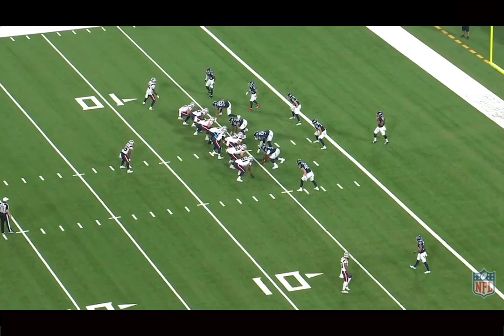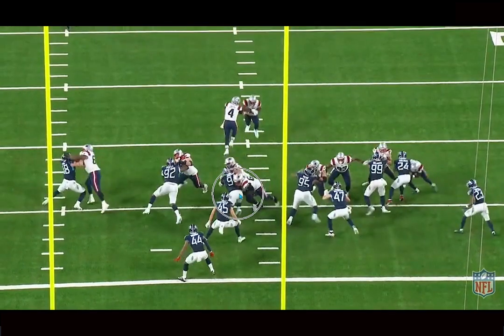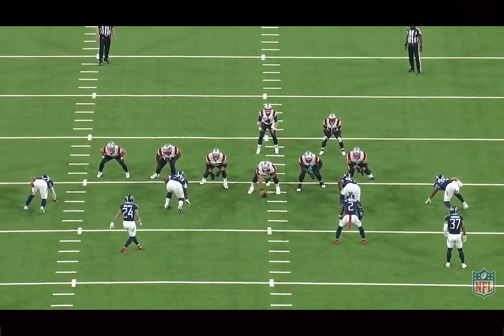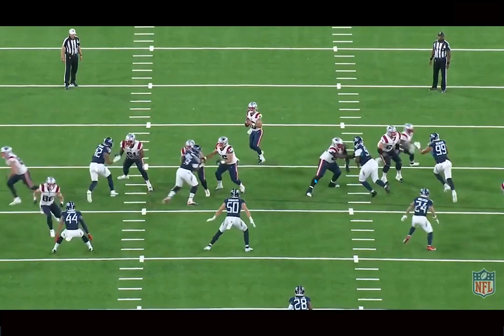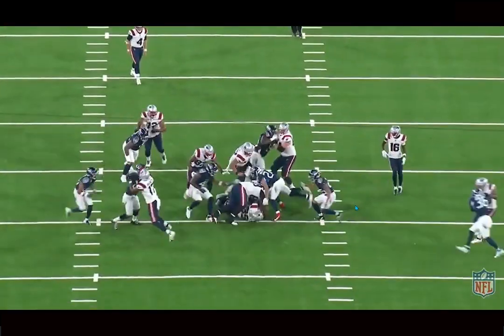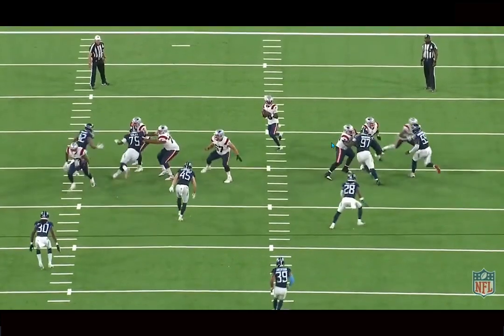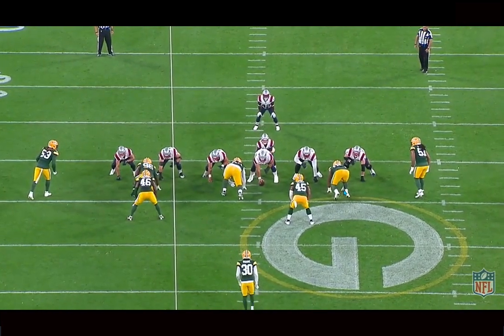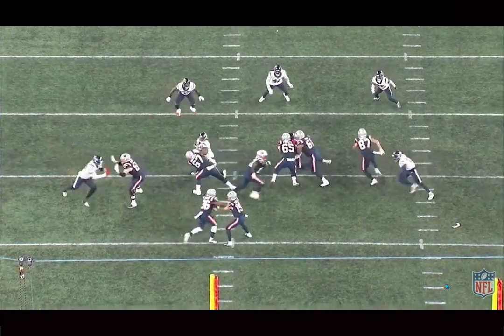Film Breakdown: Chasen Hines is a High Upside OL for the Miami Dolphins Practice Squad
Chasen Hines Miami Dolphins Guard